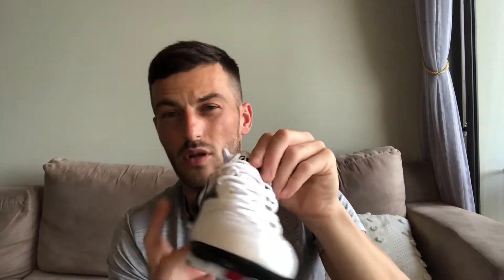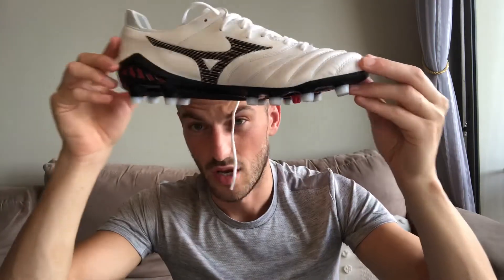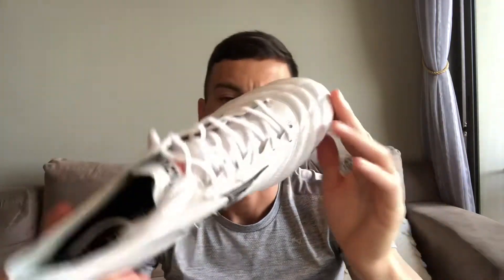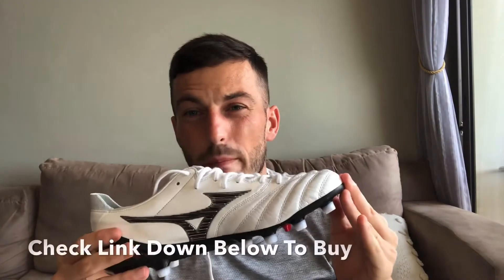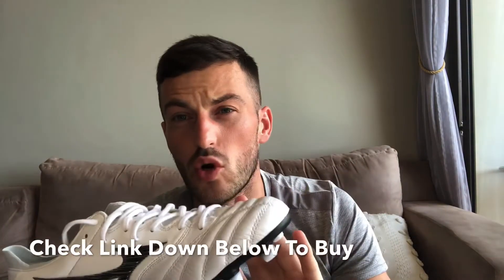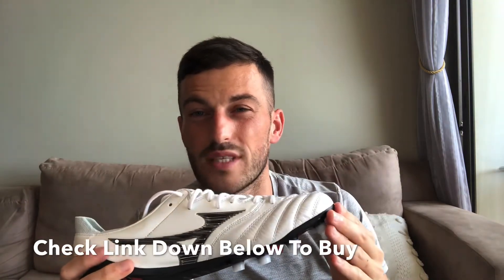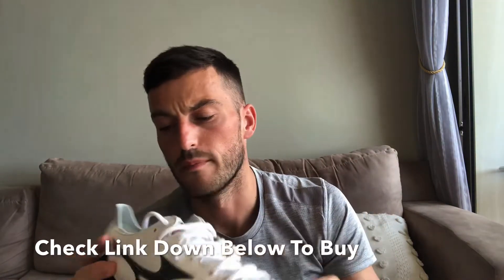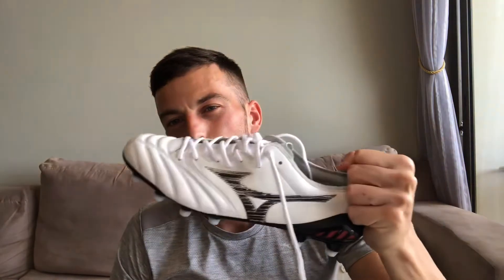Unboxing the New MIZUNO MORELIA ll JAPAN & MORELIA NEO lll | Charlie Machell | FootballerAbroad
Check out the brand new drop from Mizuno | These 2 pairs of boots are the best drop yet.

Huge shoutout to Ryudben Sports and Mizuno Football Asia for supplying me with the perfect boot!